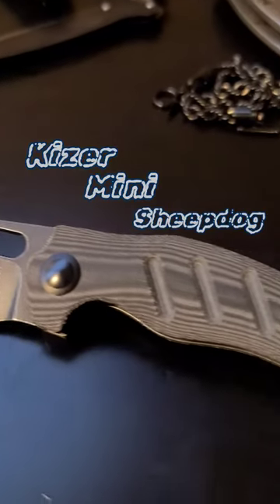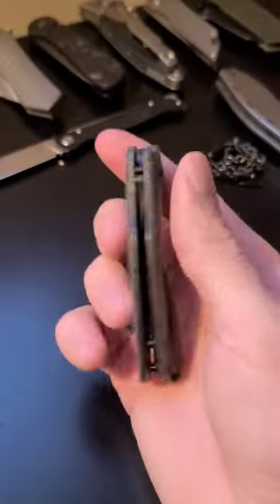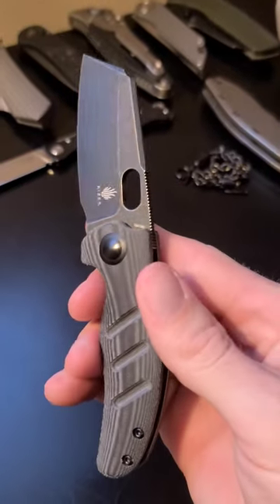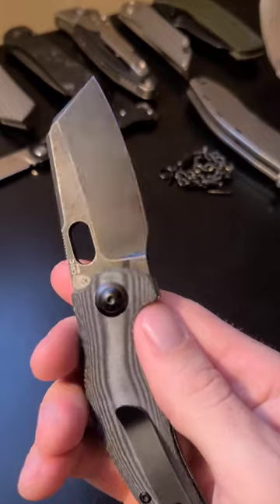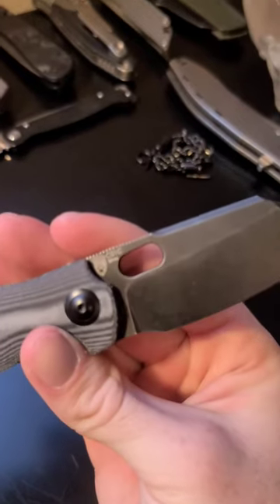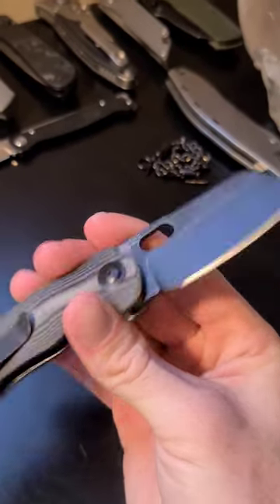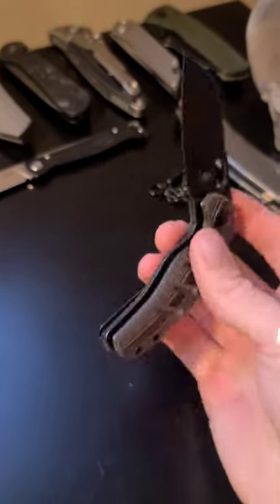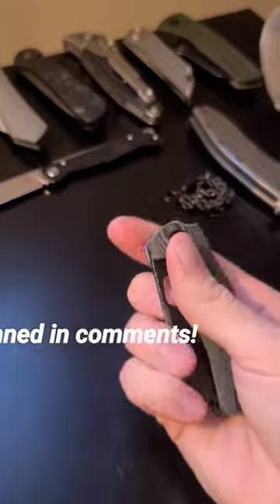A Slip Joint I Would ACTUALLY Carry! 👀💥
this is the kizer mini sheepdog slip joint